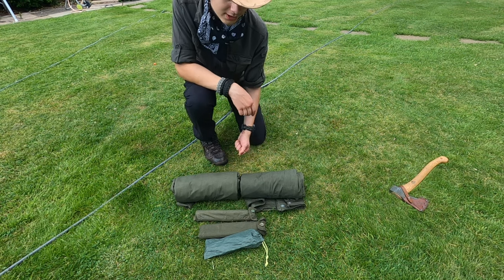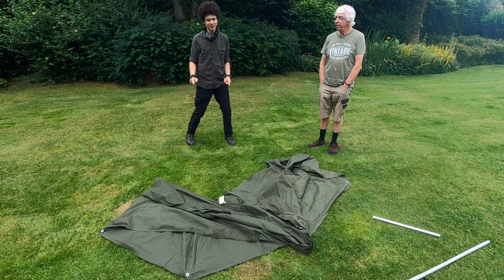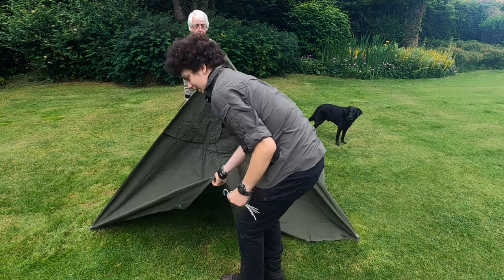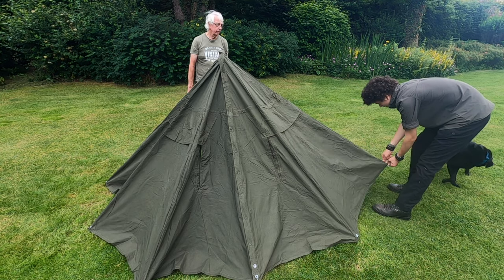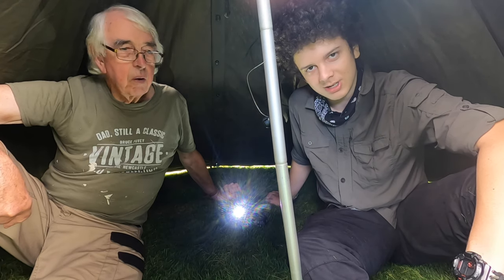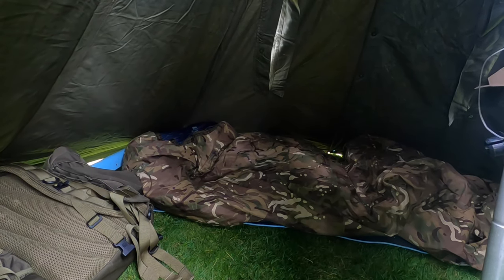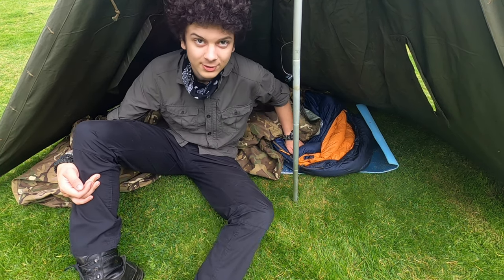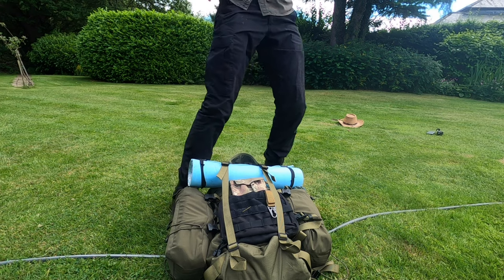POLISH LAVVU Setup and review with Grandad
Today I will be setting up and reviewing Polish Lavvu tent which has become very popular in the bushcraft community over the last few years. I will bring this on my next wild camp and I look forward to using the Lavvu properly and putting it to the ultimate test.